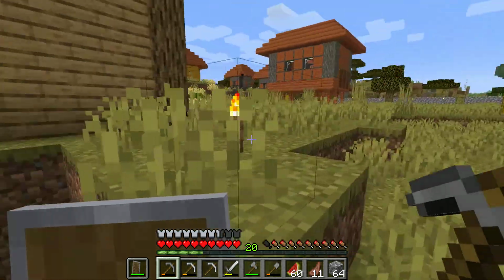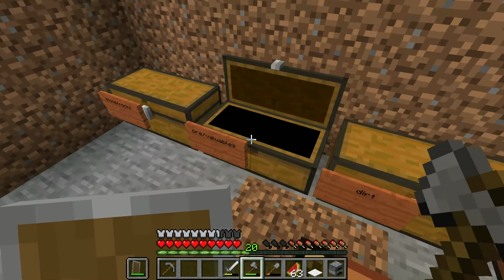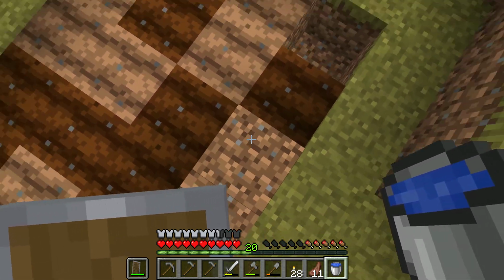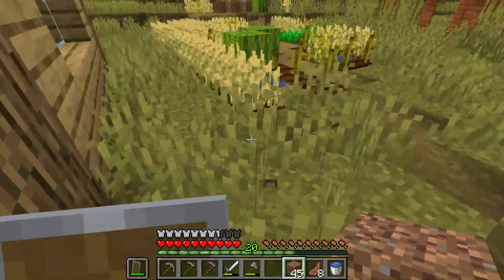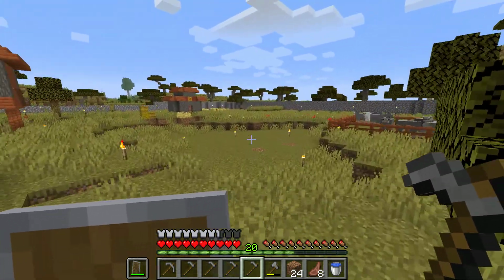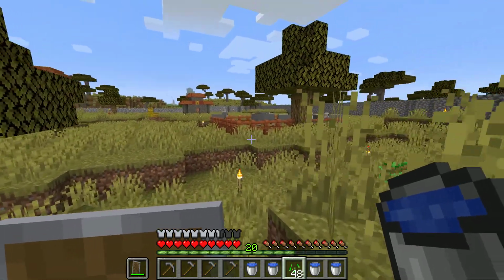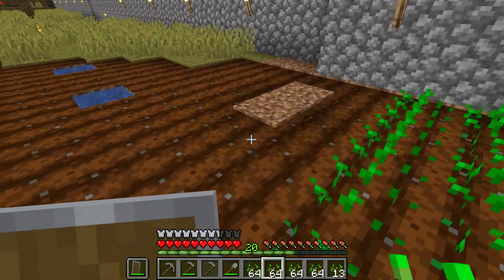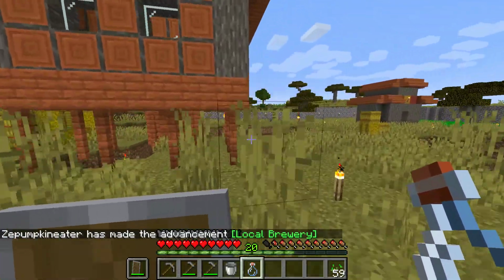Minecraft | Episode 8 - Livin' Off The Land